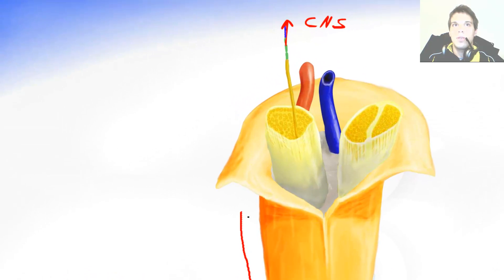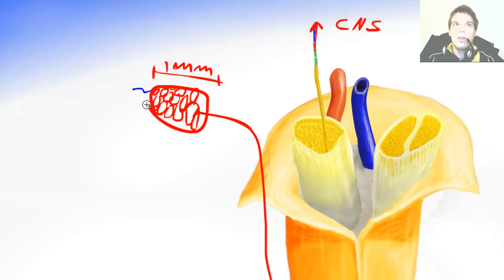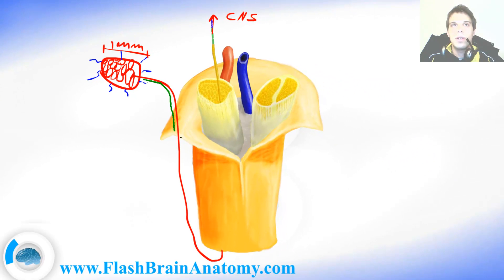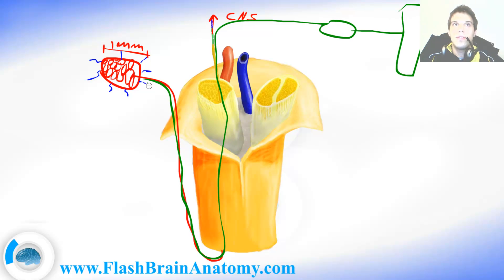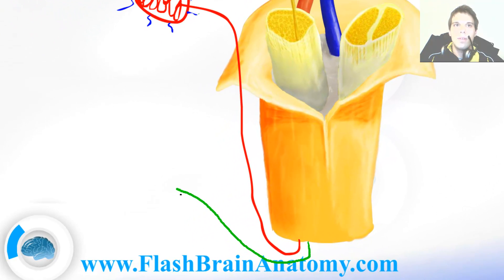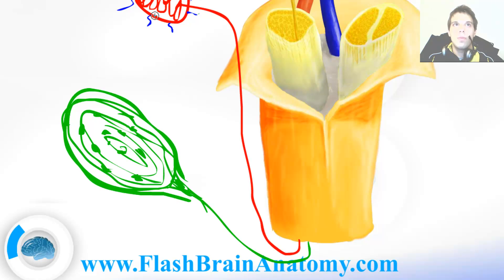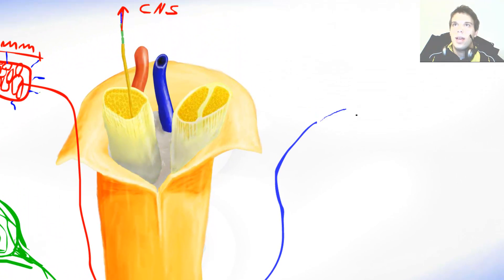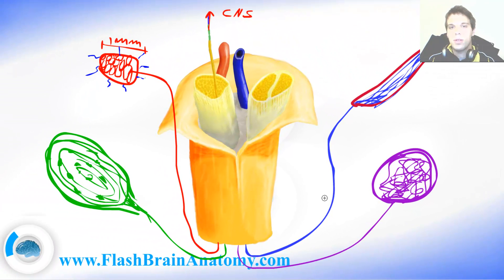The Sensory Receptors Of Skin - Touch Sensation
Here I showed the skin receptors of sensation and how they work. Receptors are important sensory functions and there are Meisssner's corpuscles as well as Pacinian corpuscles and Tactile corpuscles.